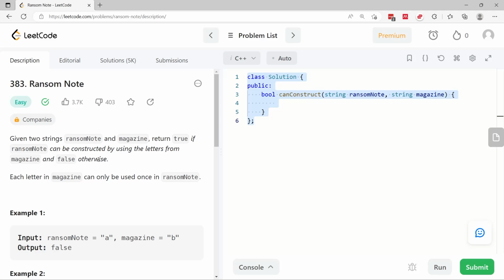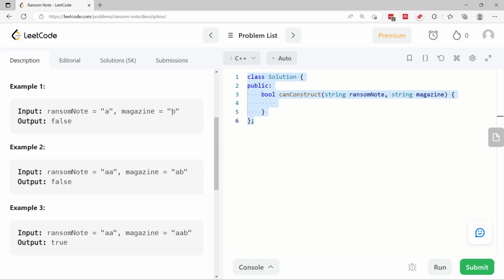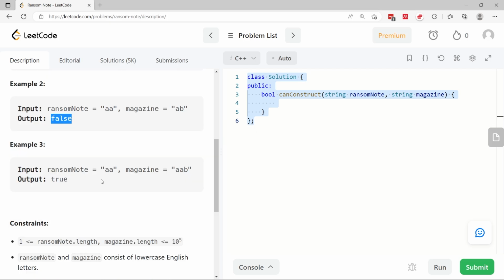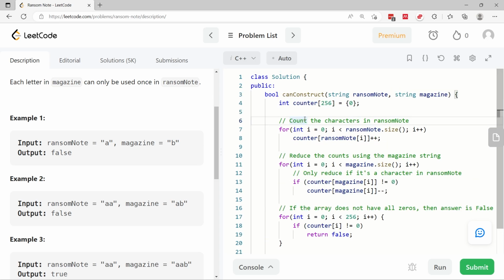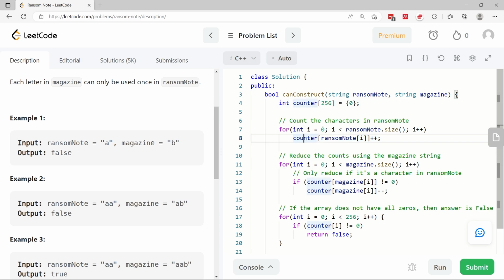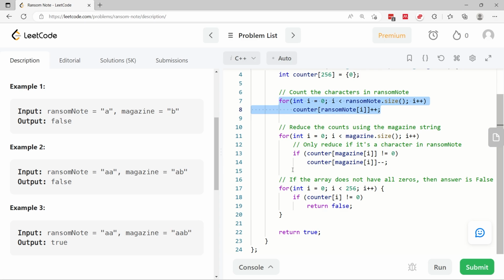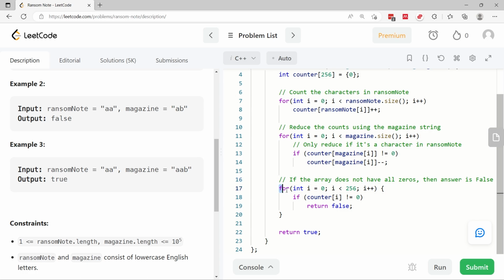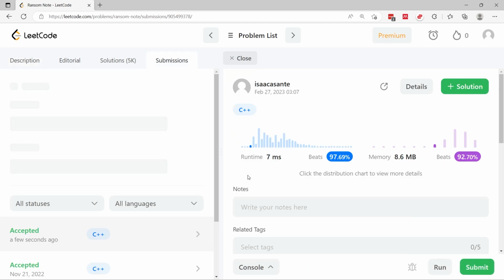Ransom Note - Google Interview Questions - LeetCode 383 Solution - C++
LeetCode solution to the Google interview question Ransom Note in C++ (easy difficulty level).